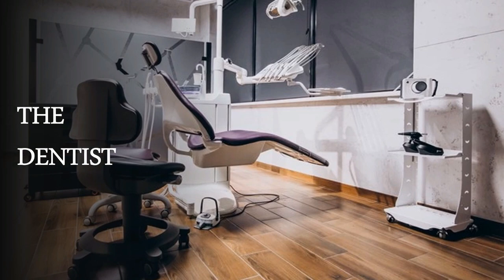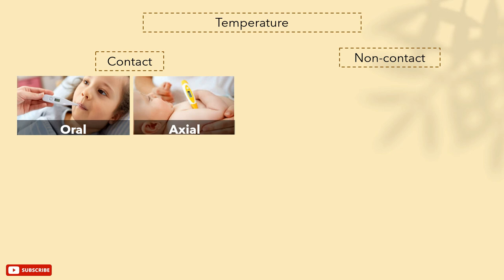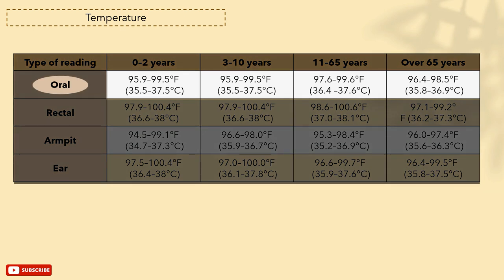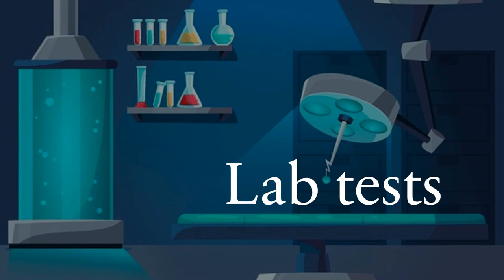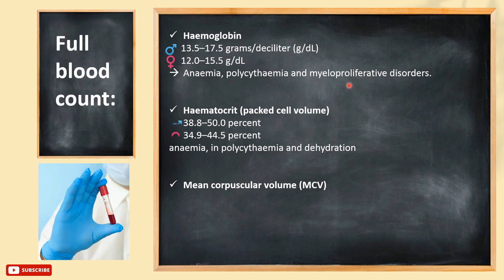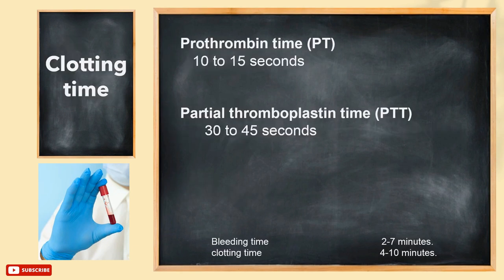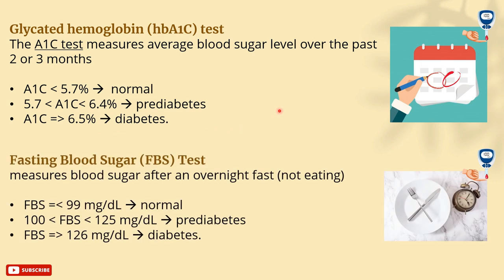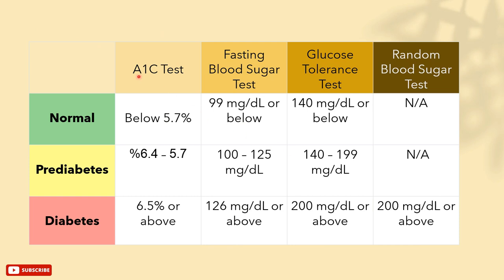Temperature measurements - blood sugar levels - lab tests (general investigation)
This video is about general investigation ( methods of measuring temperature - lab tests with their normal values - blood glucose/sugar level tests )